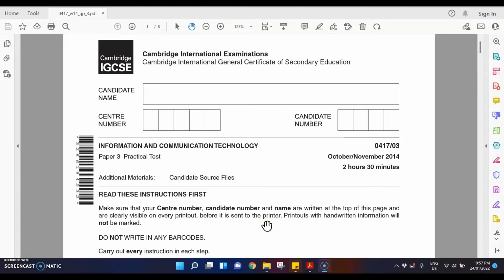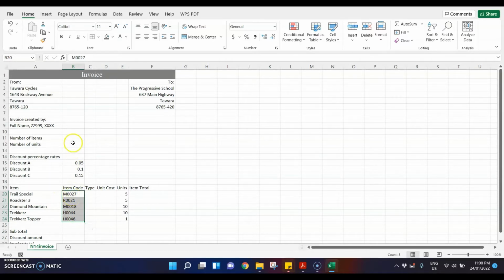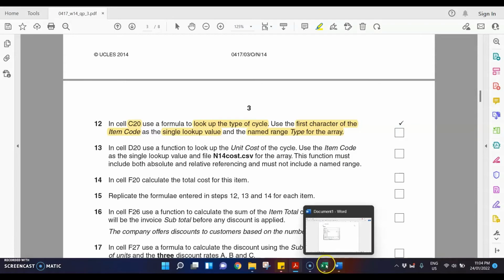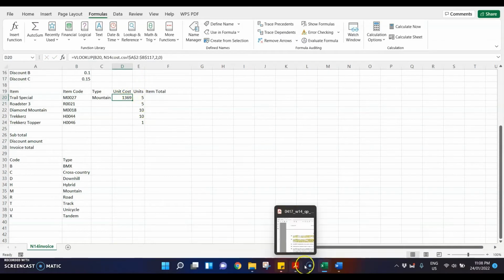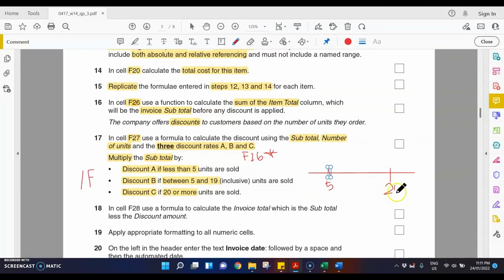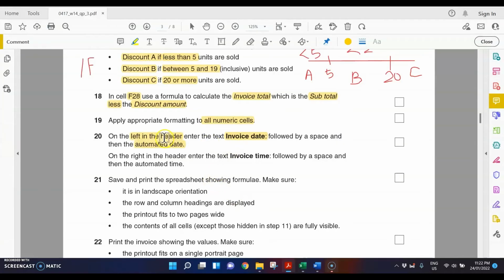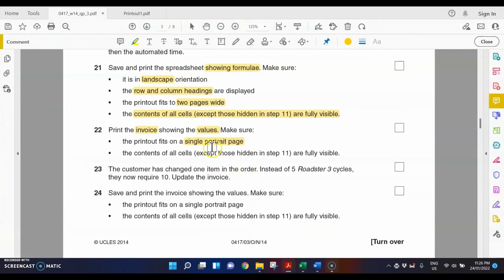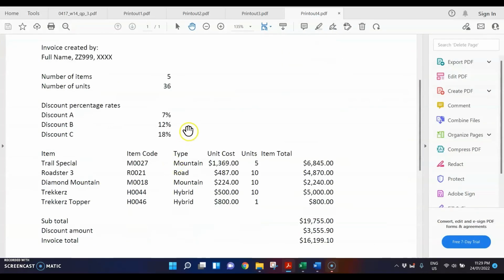ICT IGCSE 0471 Paper 3 November 2014 Spreadsheet